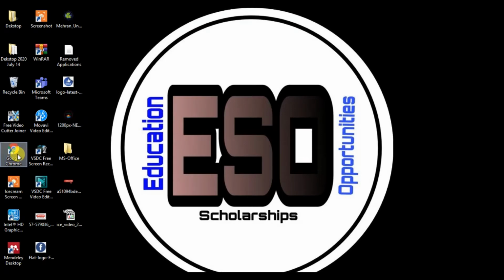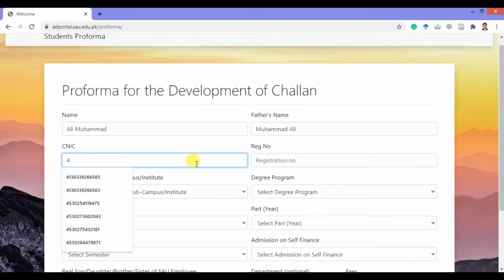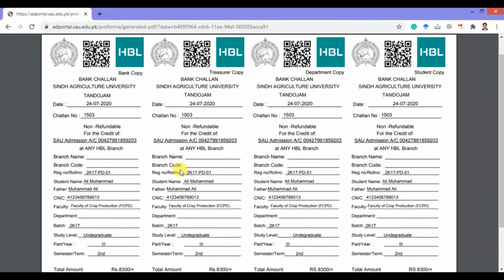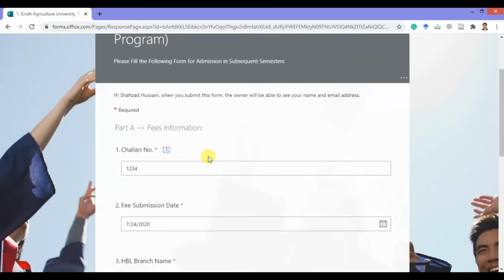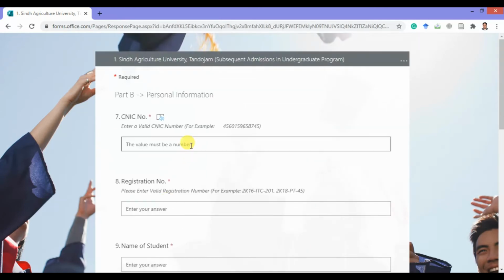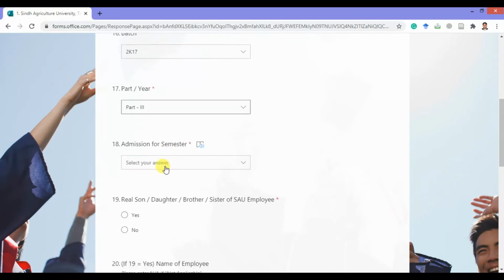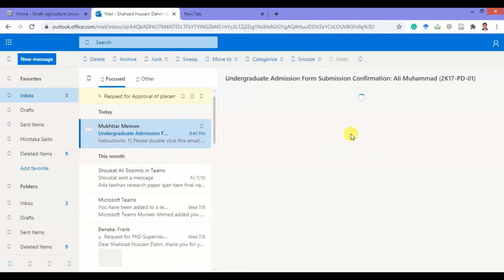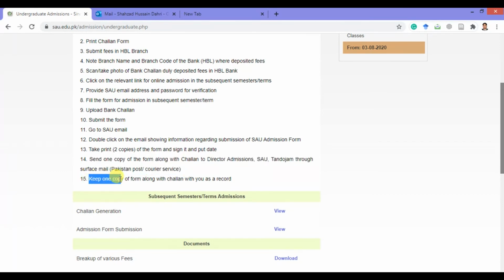SAU Tandojam | How to Submit Online Admission Form | 2nd Semester | ESO Sindh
Asalam-u-Alaikum Dear all Friends.
This video is for enrolled students of Sindh Agriculture University Tandojam (SAU-Tandojam). In this video, the method of online admission form submission is described in a very easy method.
Keep following us for the latest updates.

Faculty of Agricultural Engineering

Faculty of Crop Production

Faculty of Crop Protection

Faculty of Animal Husbandry & Veterinary Science

Faculty of Social Science

Information Technology Centre

Food Science & Technology

Thanking you all in anticipation.

Regards,
ESO-Team
Shahzad Hussain Dahri